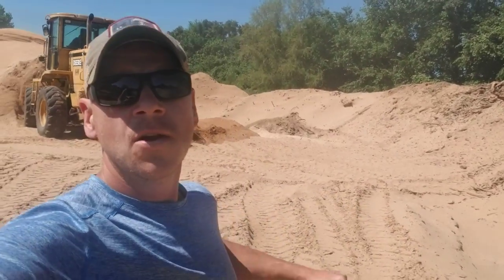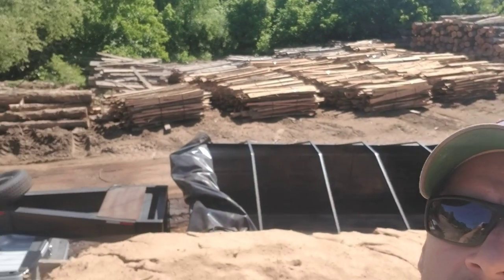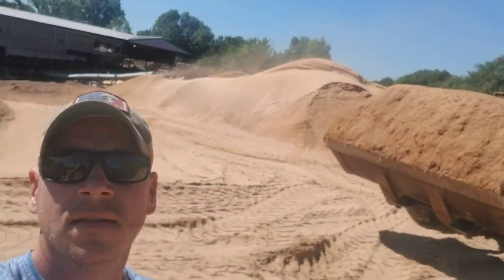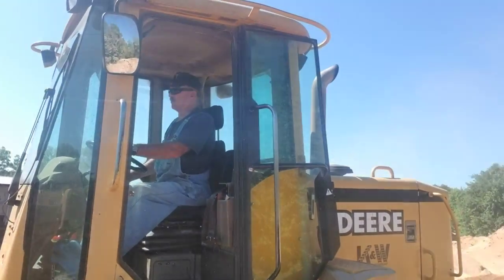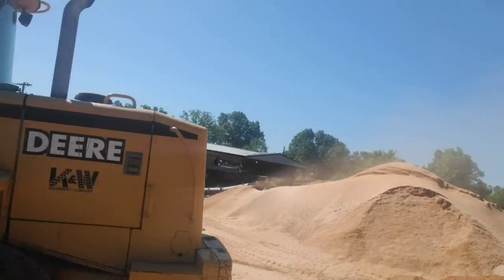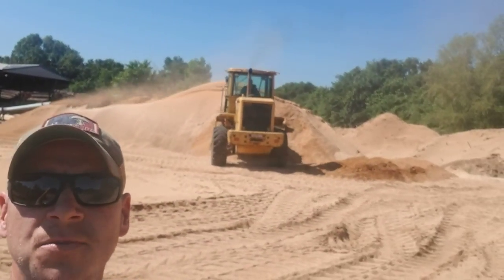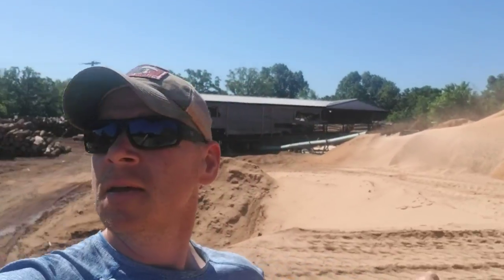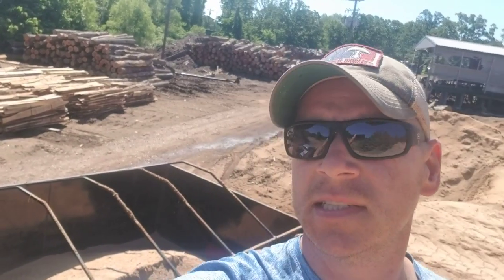Field trip to the sawmill- specialty mushroom food